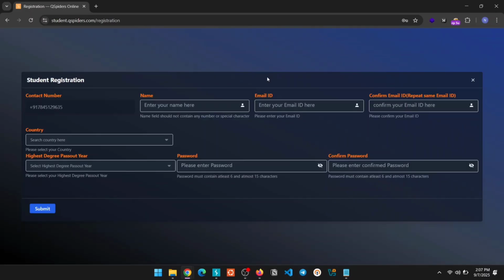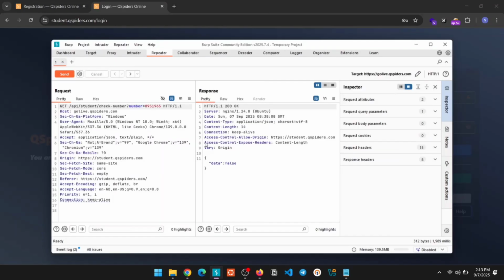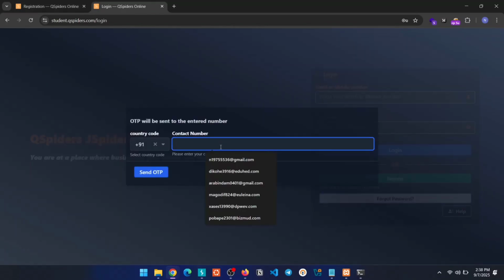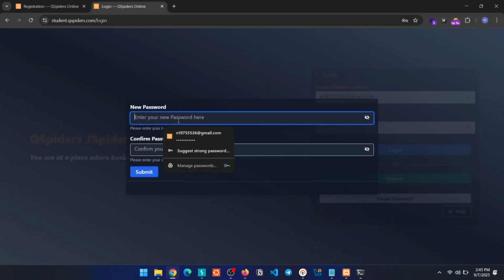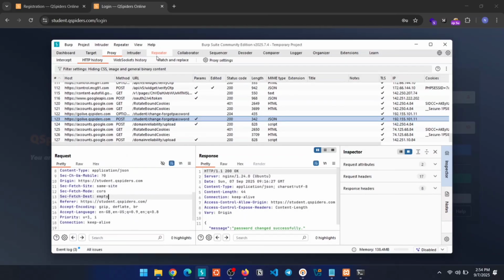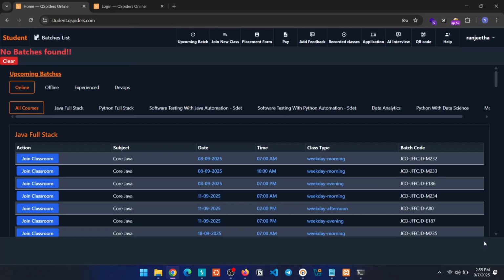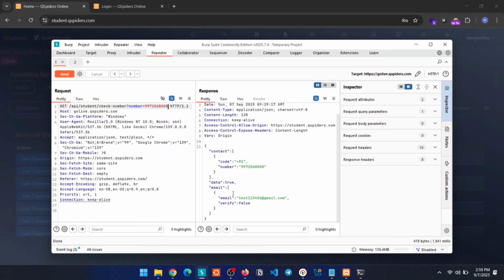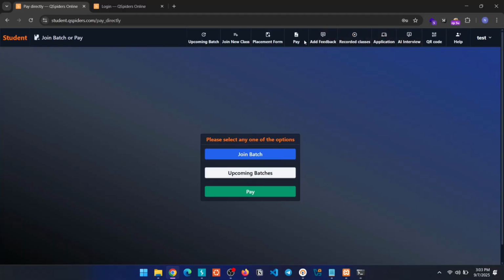Complete Account Takeover Vulnerability Found in QSpiders Student Portal | Bug Bounty PoC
In this video, I showcase three critical vulnerabilities discovered in the QSpiders Student Portal, which when combined, lead to a complete account takeover exploit.

🔍 Vulnerabilities demonstrated:
1️⃣ OTP Bypass – bypassing one-time passwords during login/verification
2️⃣ User Enumeration – leaking user email addresses through server responses
3️⃣ Forgot Password Exploit – bypassing OTP verification via response manipulation, allowing a full password reset and complete account takeover

This is a Bug Bounty Proof of Concept (PoC) created with permission from QSpiders.

💡 What you’ll learn in this video:

How OTP bypasses work in real applications

How user enumeration leads to information disclosure

How attackers chain simple bugs into critical account takeover vulnerabilities

The importance of secure password reset flows in web apps

Real bug bounty testing methodology in 2025